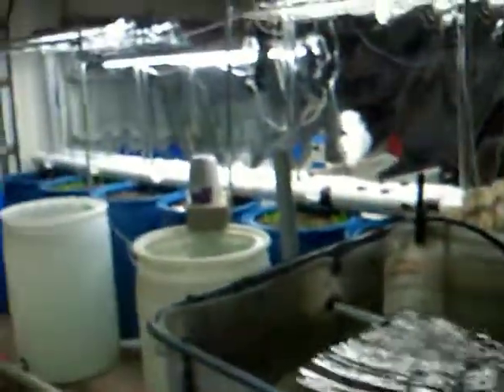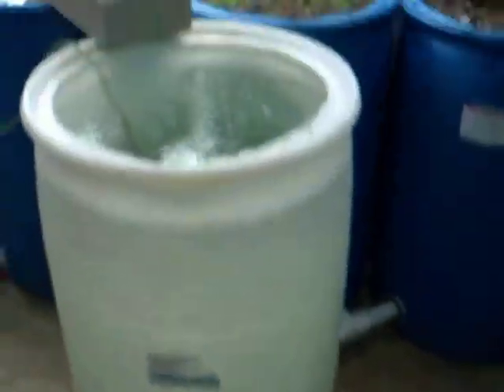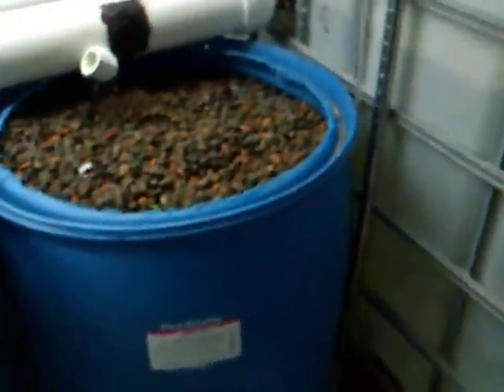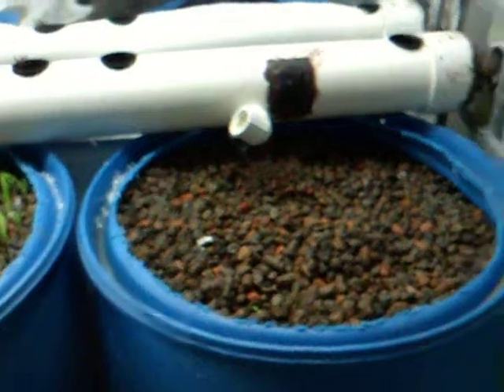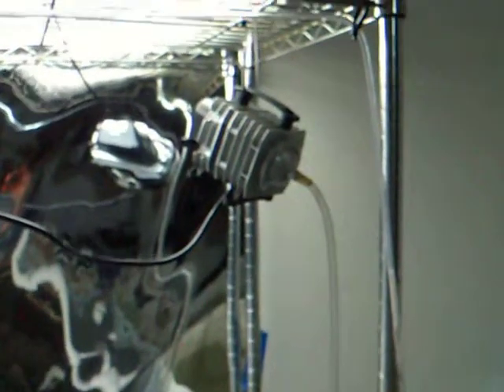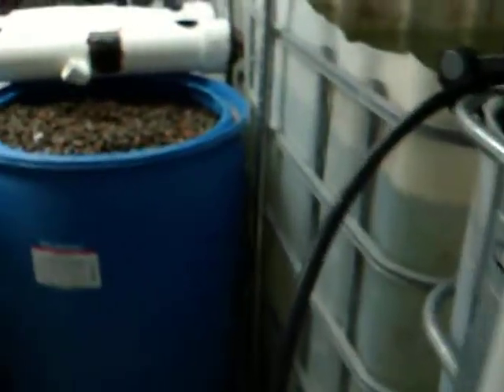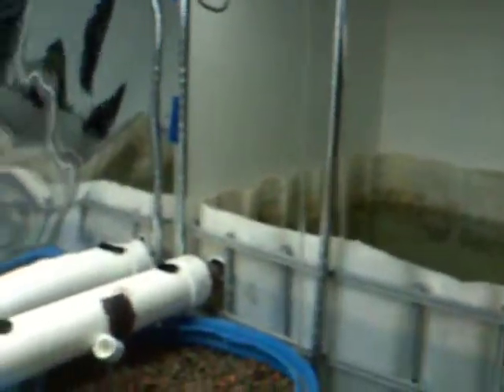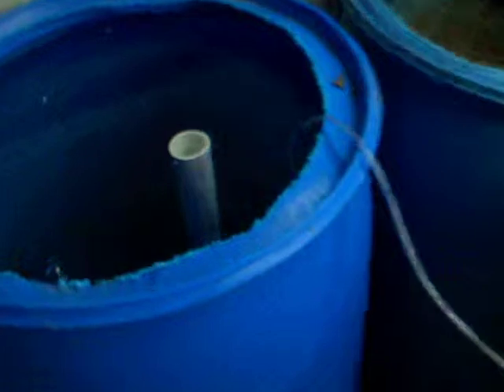Indoor/Garage Hatchery and Winter Aquaponics System Tour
Indoor/Garage Hatchery and Winter Aquaponics System may2014

The system ran for about two weeks before i added the fish. It is still cycling, I added some "live' media from my existing outdoor system to help speed up cycling. Also do periodica partial water changes with the outdoor system to keep ammonia and nitrites down